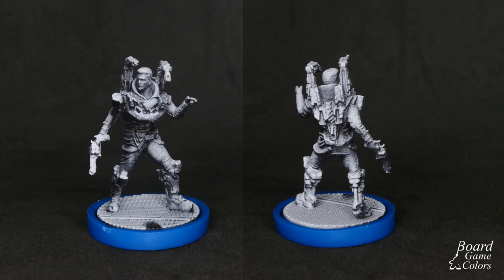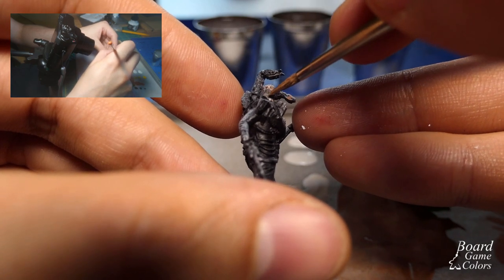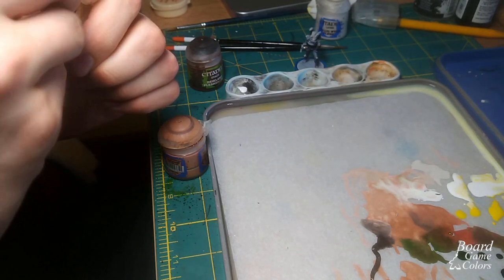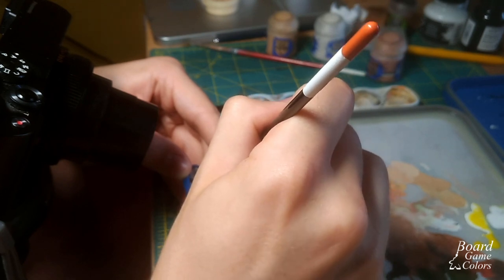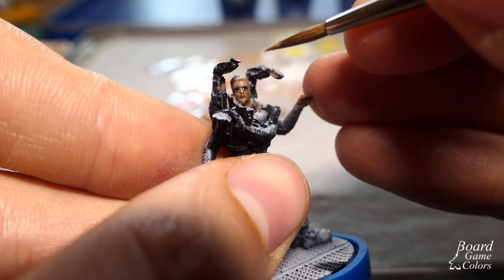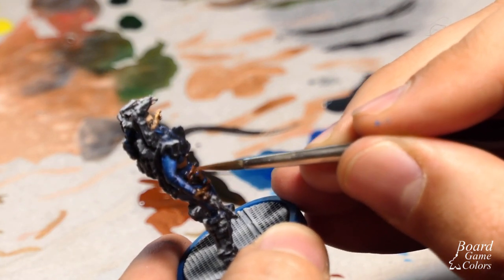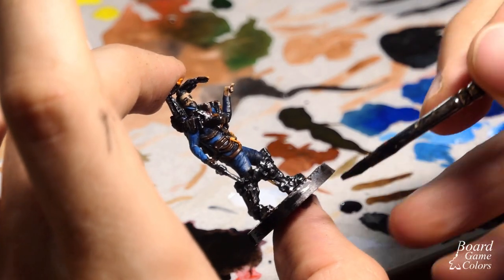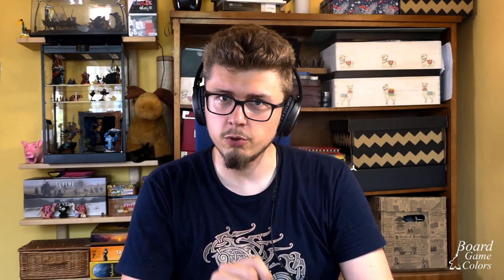How to paint Captain Miniature - Nemesis painting guide series by Board Game Colors.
You own a Nemesis board game and want to paint Captian miniature? I'll help you get through the process of painting this mini to a good tabletop standard.

Hi, my name is Mateusz Jakubiuk and in this Nemesis painting guide series, I will give you useful tips and tricks on how to paint your miniatures. I want to help you understand the process of painting, not just giving color recipes, so we can all grow in this hobby together and become better painters.

In this episode, I will show you three different approaches to painting miniature faces. We will use inks, GW style, and layering. Also, I will show you how to paint good looking tiny eyes, we will spend a moment on blue color choices and will paint black metallic armor. Also, I will also show you how to paint orange lights on Captain armor and introduce you to OSL - but don't worry, these are just baby steps you can easily make yourself.

You might also find something interesting if you just want to learn how to paint board game miniatures or wargaming armies.

(00:00:00) - Intro.
(00:00:45) - Painting a face with just inks.
(00:03:45) - Painting a face with Layer ▶Wash ▶Highlight technique.
(00:05:47) - Layering approach for painting faces.
(00:08:42) - Painting of the suit and armor.
(00:10:18) - Glowing elements and OSL.
(00:12:17) - Final presentation.

List of paints used
👉Citadel:
- Cadian Fleshtone
- Kislev Flesh
- Reikland Fleshshade
- Pallid Wych Flesh
- Doombull Brown
- Troll Slayer Orange
- Yriell Yellow
- Runefang Steel
- Ushabti Bone

👉Vallejo
- Night Blue
- Glacier Blue
- Satin and Matt Varnishes

👉Scalecolor
- Inktense Red
- Inktense Yellow
- Abyssal Blue
- Artist Primary Blue

👉Inks and other paints
- Liquitex Black Ink
- Liquitex Prussian Blue Ink
- Liquitex Sap Green Ink
- Daler&Rowney Sepia Ink
- Daler&Rowney White Ink
- Daler&Rowney Payne's Grey Ink
- Green Stuff World Anthrax Metal

Music
🎵Itro and ending:
Lurid Delusions and Lively Meadow
by Matthew Pablo

🎵Magical background music:
Wind of Stories by HorrorPen